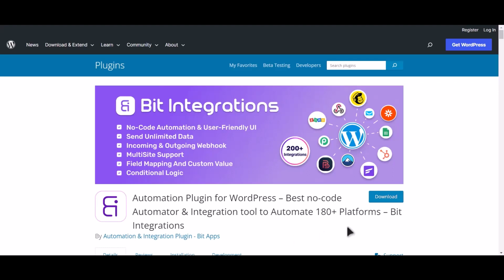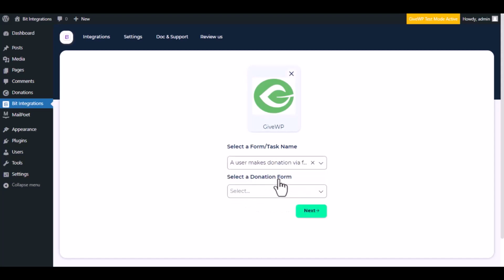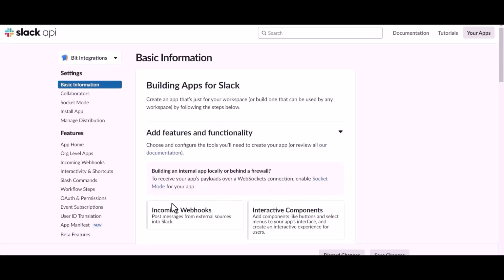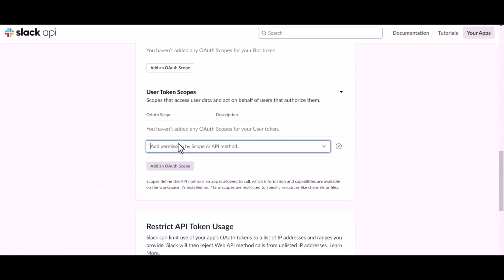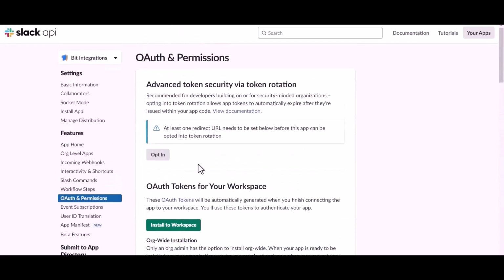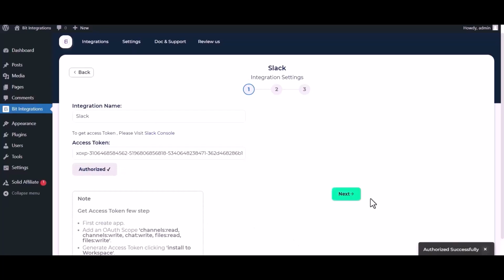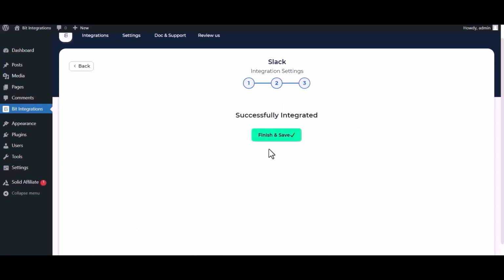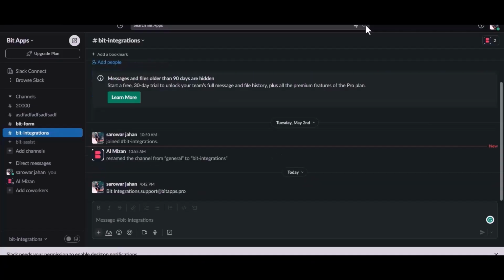Integrating GiveWP with Slack | Step-by-Step Tutorial | Bit Integrations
🔗 Want to enhance your marketing strategy? Watch our detailed tutorial on seamlessly integrating GiveWP with Slack using the powerful Bit Integrations WordPress plugin. In this video, we guide you through the step-by-step process of connecting your GiveWP submissions with Slack, a dynamic communication platform.

Join us as we demonstrate how to effortlessly set up the integration, allowing your GiveWP data to be automatically shared with Slack. Say goodbye to manual data entry and hello to streamlined communication and collaboration.

Key Highlights:
✅ In-depth walkthrough for integrating GiveWP with Slack using Bit Integrations for WordPress.

Whether you're a marketer, business owner, or enthusiast, this integration empowers you to seamlessly merge GiveWP with Slack. Watch now to transform your communication efforts and achieve greater efficiency!